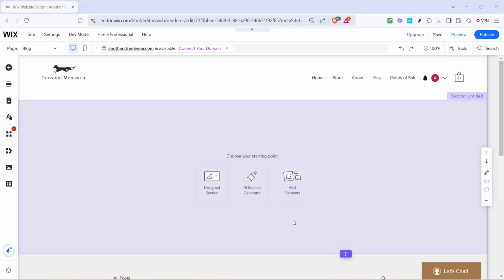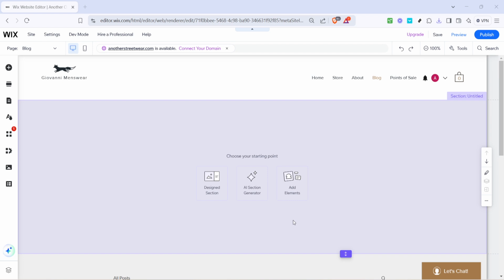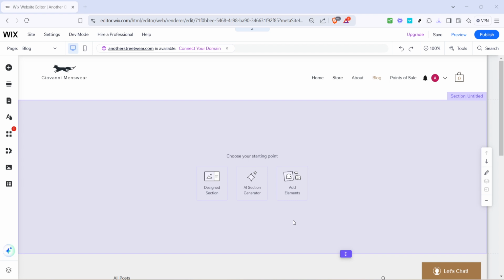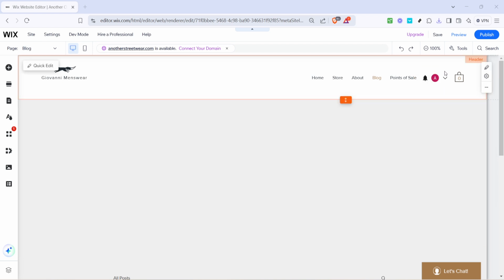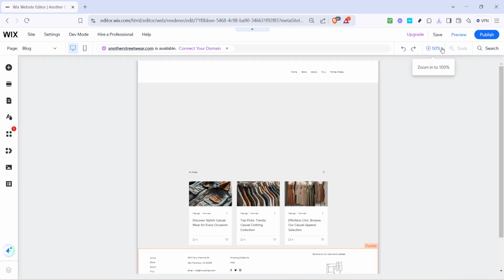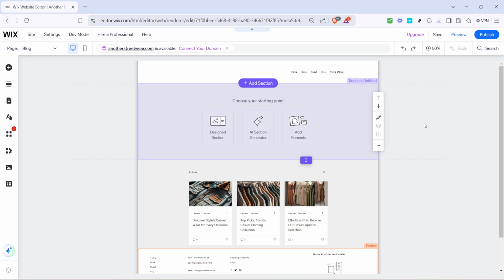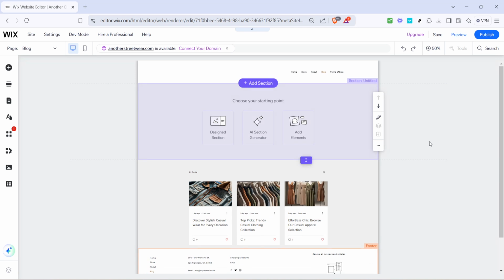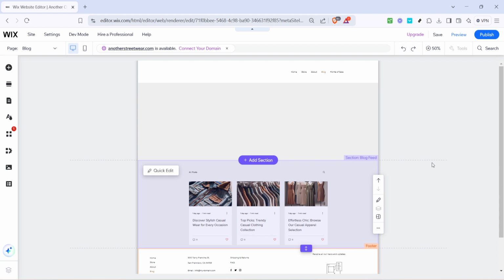How to Zoom Out on Wix (Full 2025 Guide)